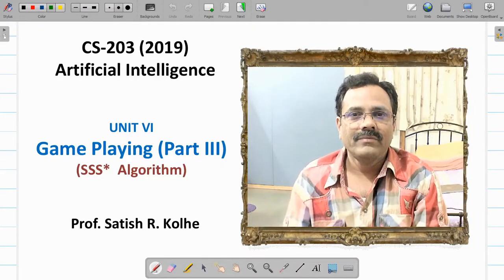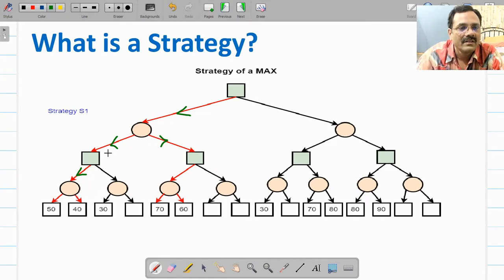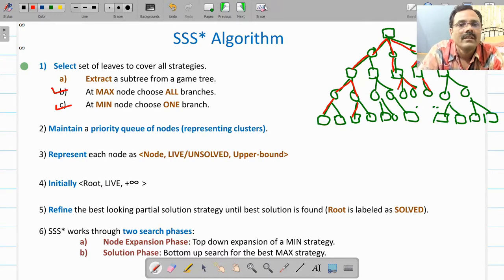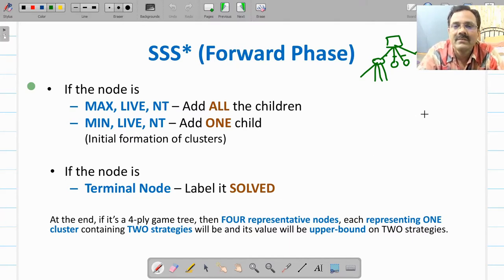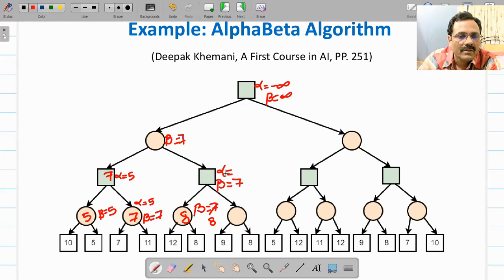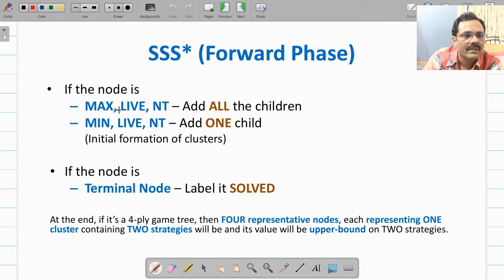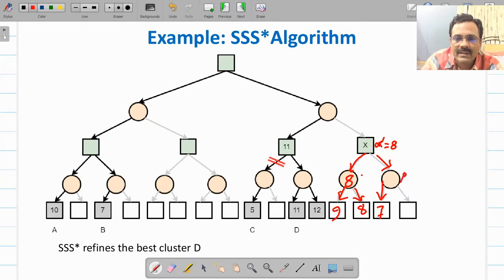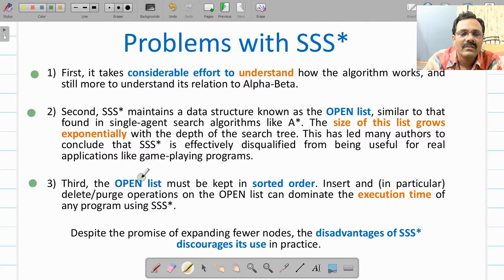UNIT VI SSS Star Algorithm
Lecture on SSS* Game Playing Algorithm with Example.